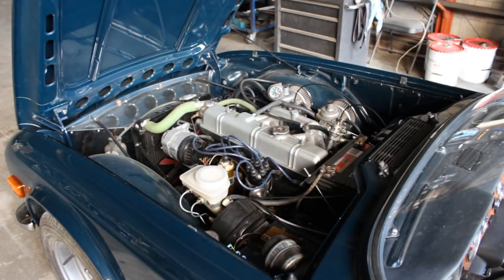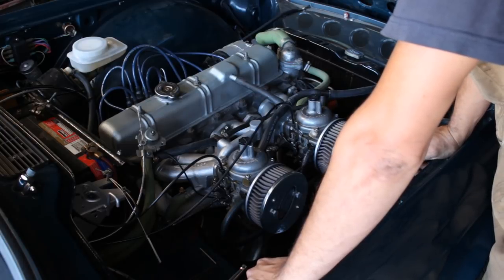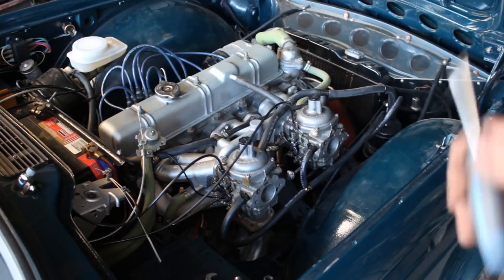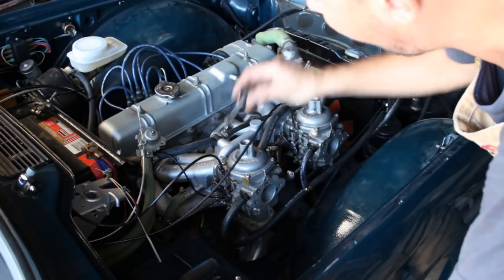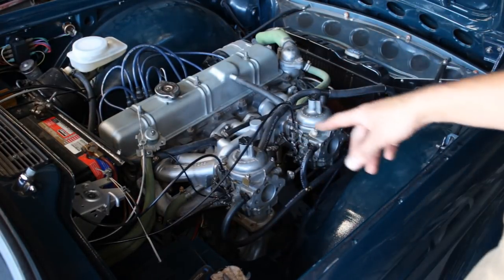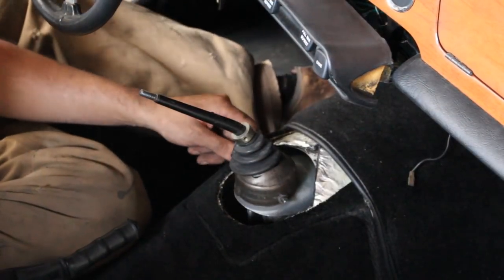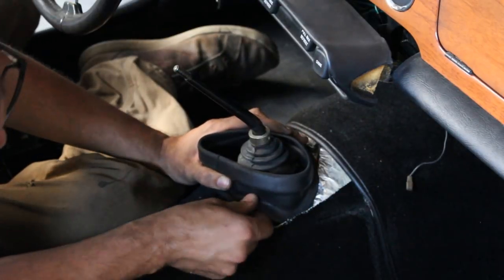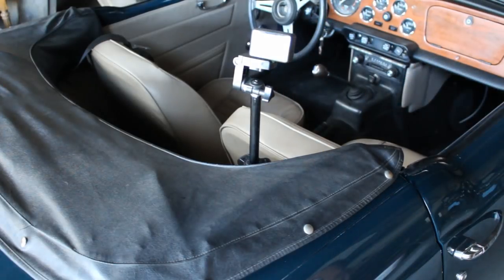1973 Triumph TR6 Restoration - Part 38 - Engine tune up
It is not "how to" video. I am not big on engine tuning up, but I followed the procedures in the manual and whatever I read and watched so I think I did a good job. I might need to adjust the valves a little and find a way to drop the RPM, but so far so good!